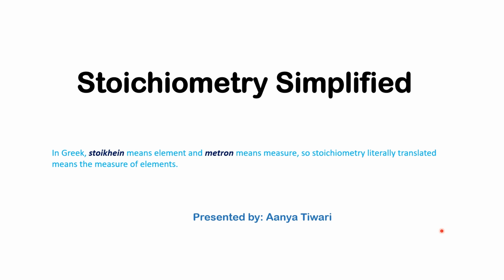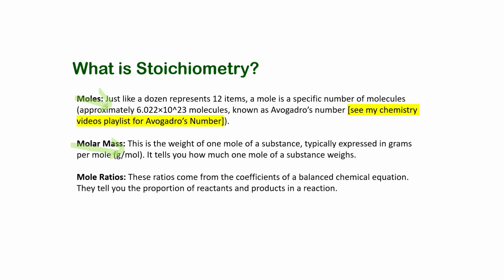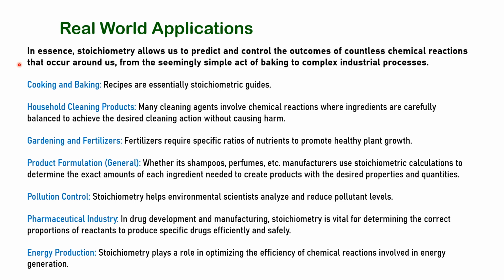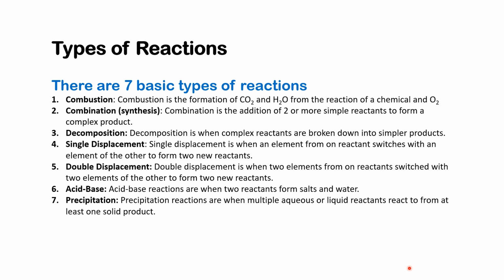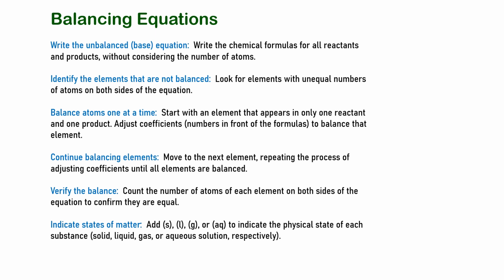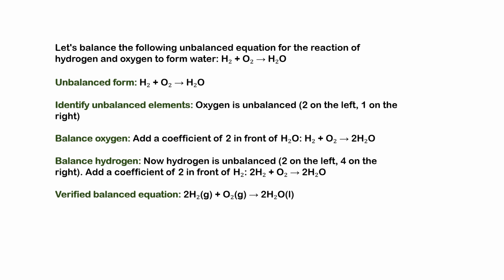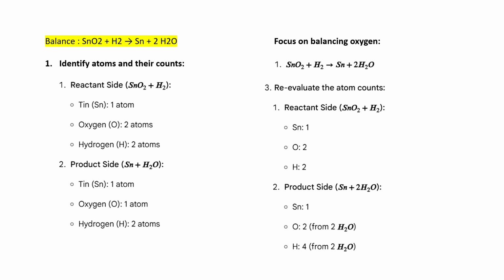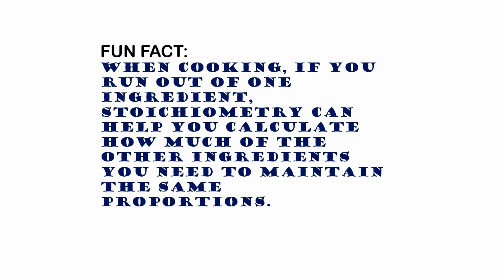Stoichiometry Simplified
Physics Lessons

Come and join me as I grow in my journey to learning Physics, let's learn and be amazing together.

Also share any Physics questions you might have below in the comments section.